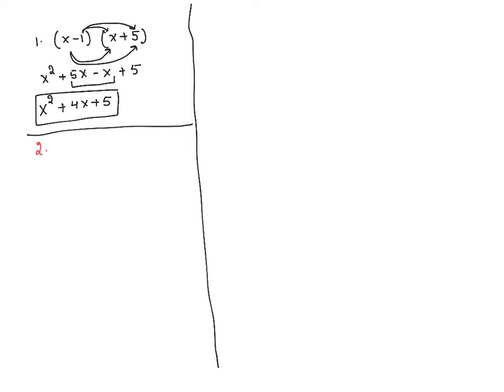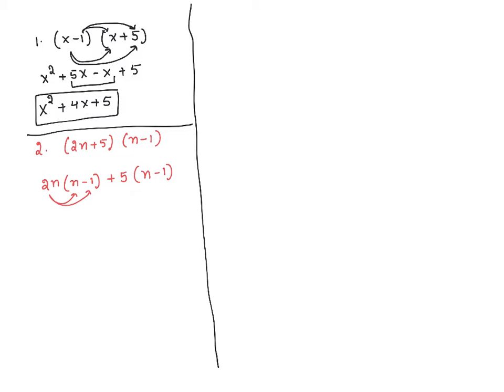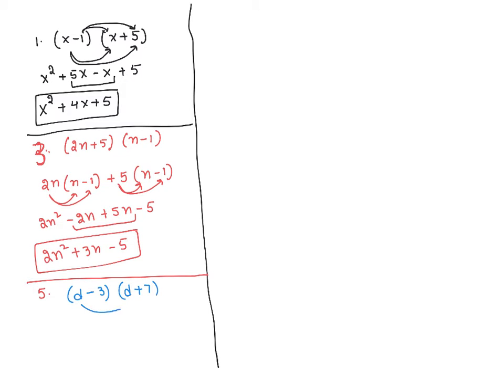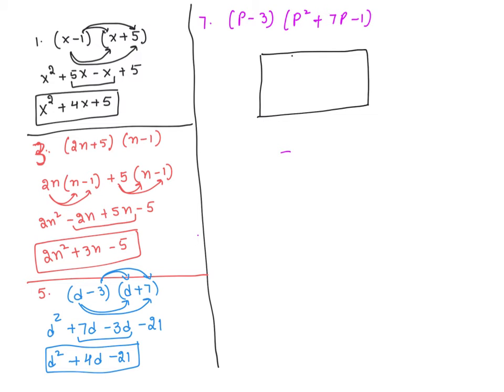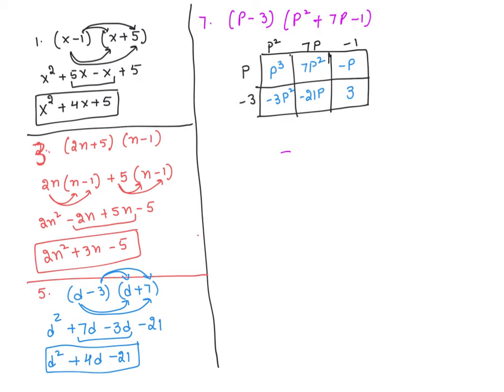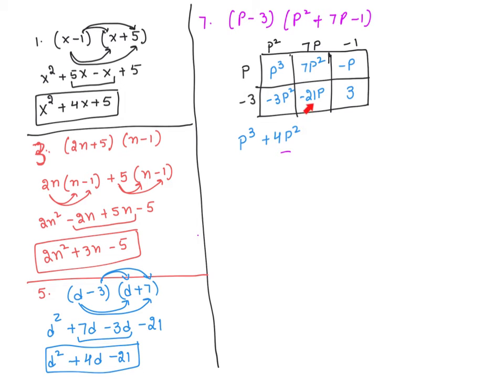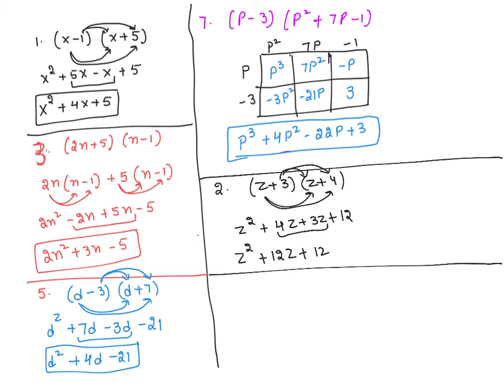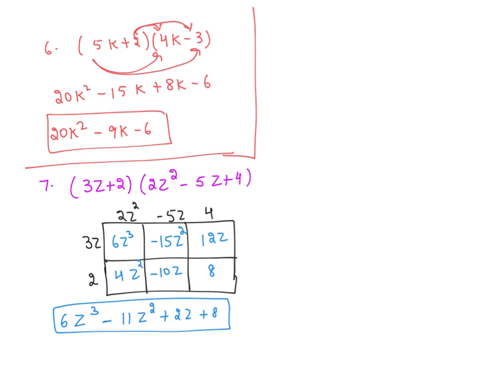7.11 HW Review Multiplying Polynomial